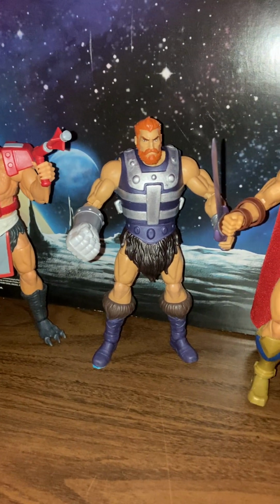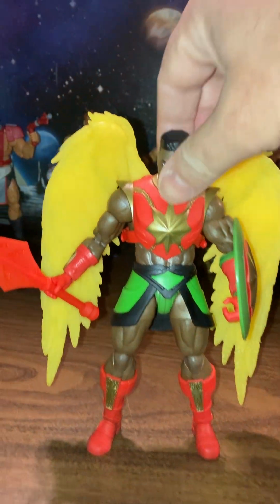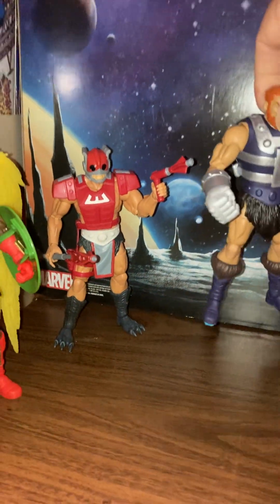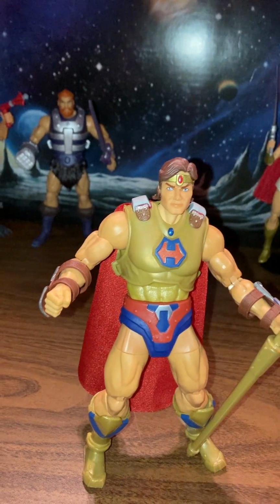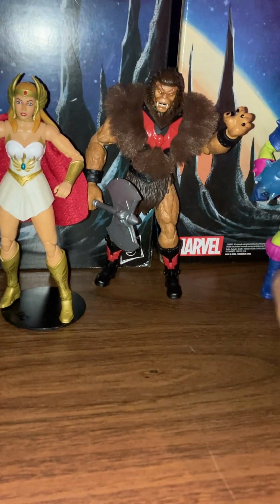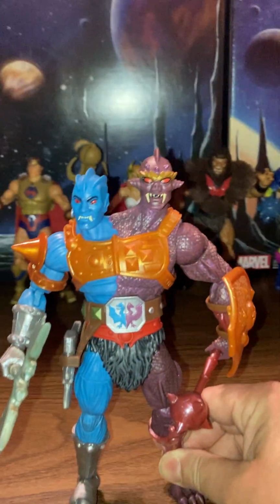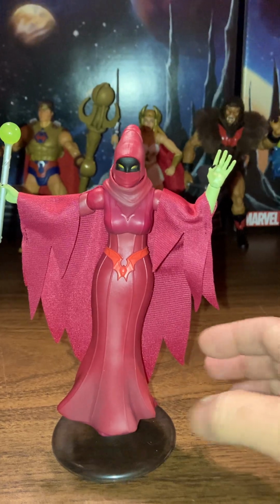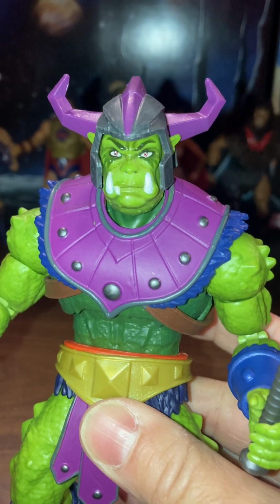Action figure appreciation, Masters of the Universe Masterverse figures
10 awesome Masters of the Universe Masterverse figures